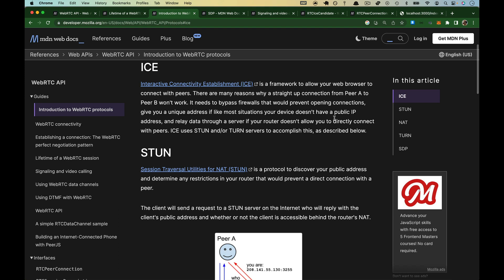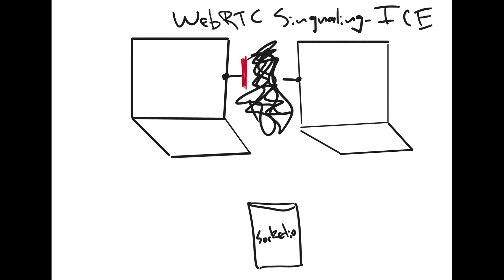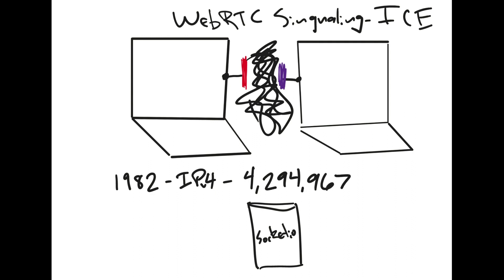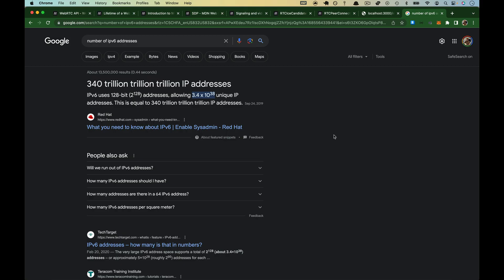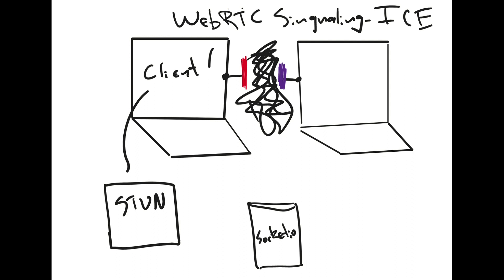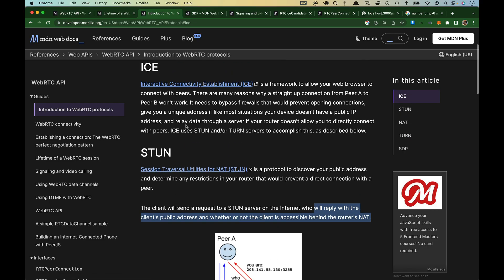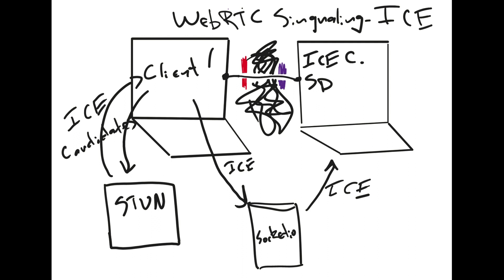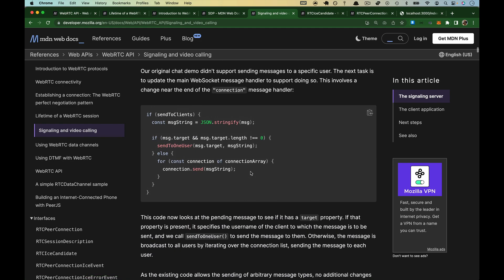Introduction to WebRTC #17 - Signaling Part 2 - ICE (and STUN)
The signaling process in WebRTC is one of the most confusing concepts there is! This video breaks down part 2 of the process, ICE candidates and STUN servers